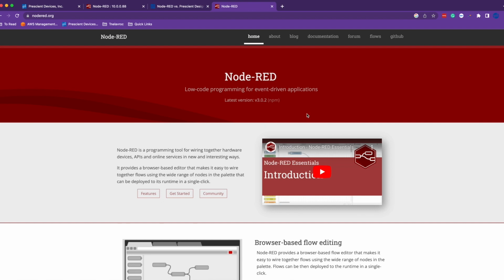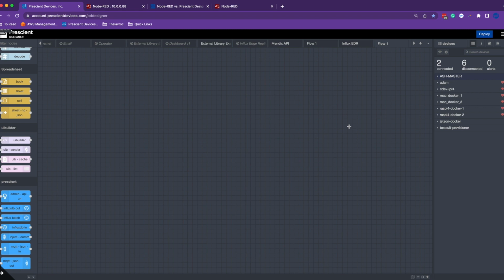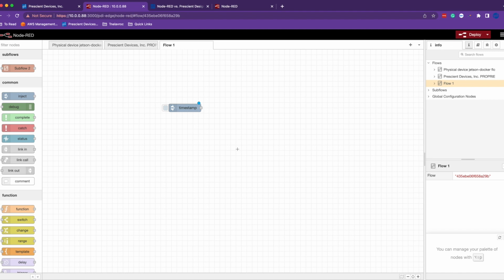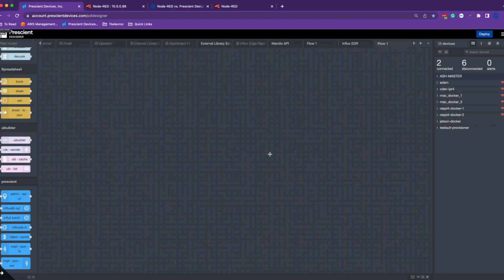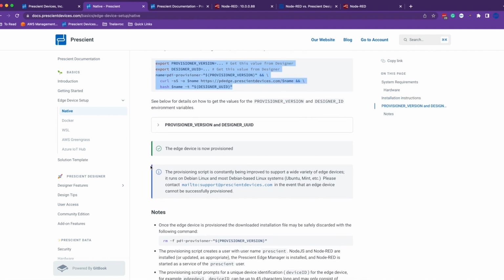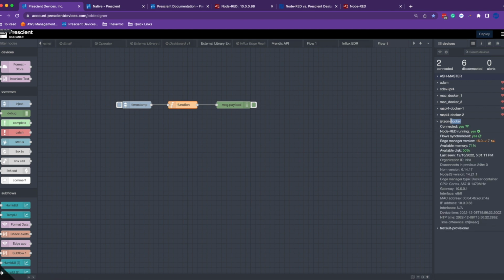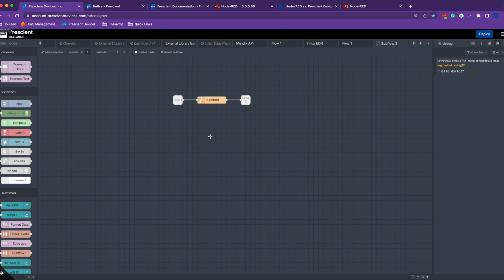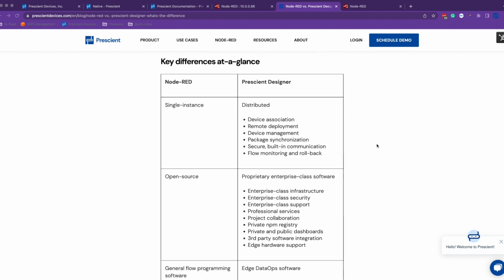Prescient: Node-RED and Prescient Designer: Which one should I choose?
When it comes to building an IIoT or edge data application, there are many tools available. Prescient Designer and Node-RED have similarities, but which one should you use for your next application?